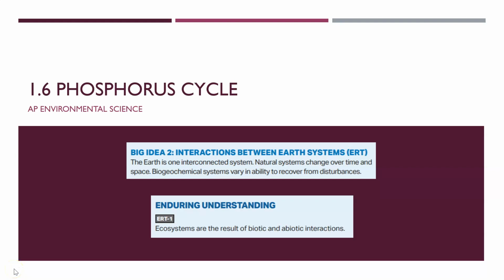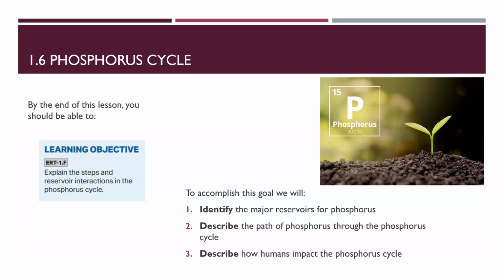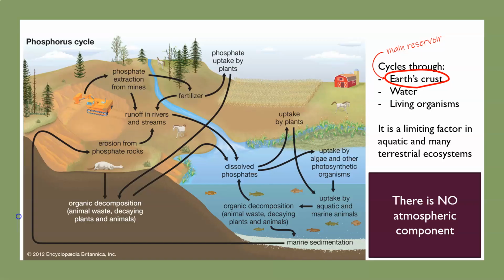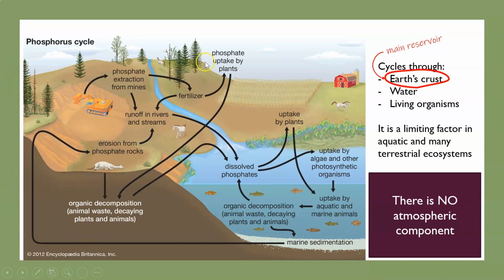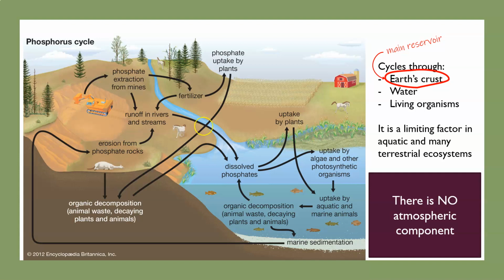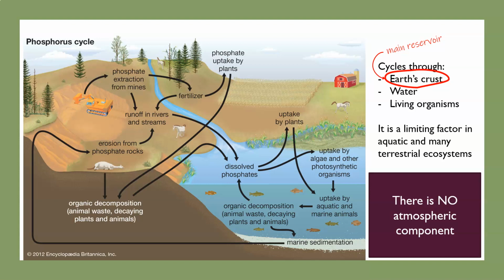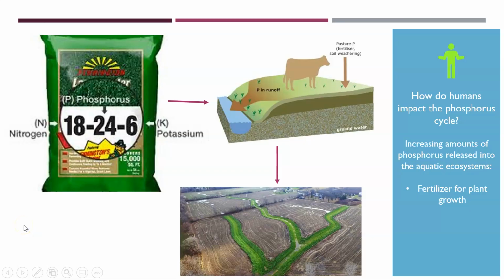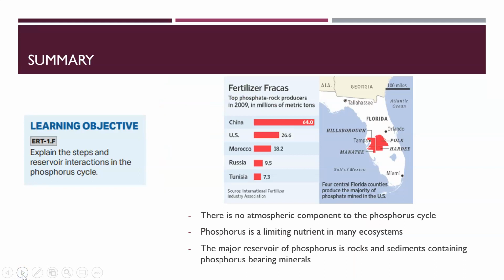1.6 Phosphorus Cycle